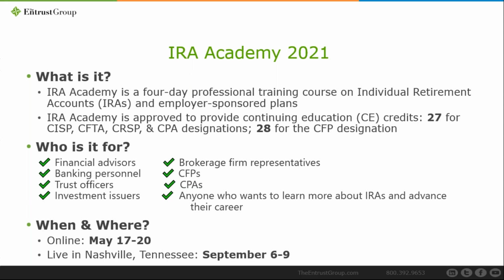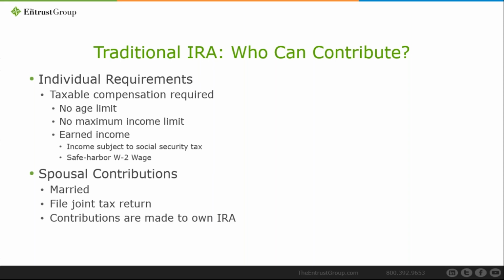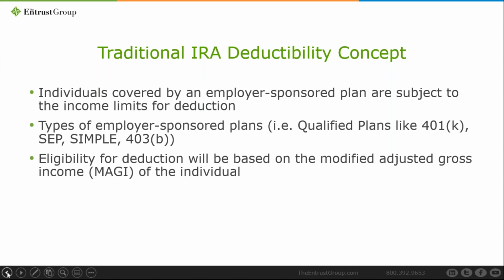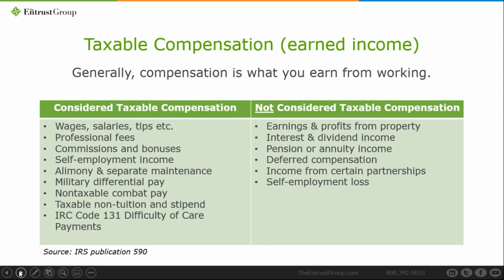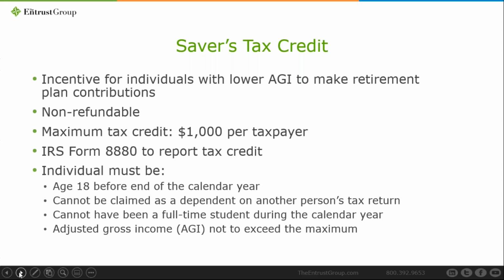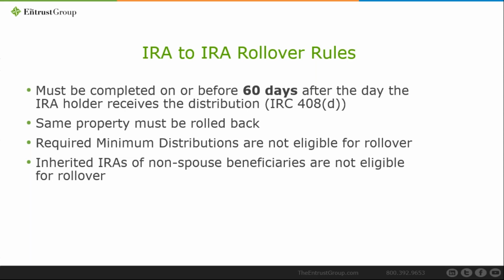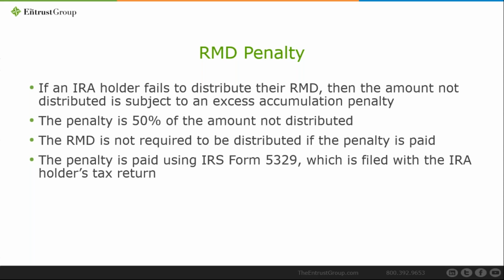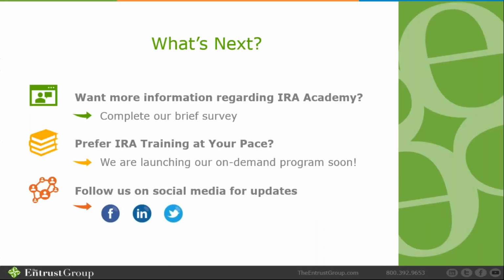IRA Academy 2021 - An Exclusive Preview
Earning and maintaining a professional designation can advance the career of any retirement pro. Choosing the right training program can be a challenge; so can finding the right instructor. Wish you could experience the program before deciding?

Get a free preview of IRA Academy with John Paul Ruiz: IRA Academy instructor and Director of Professional Development at The Entrust Group. IRA Academy prepares candidates for the CISP exam and provides continuing education credits for maintaining CISP, CTFA, CRSP, and CFP designations.

In this sneak peak, we discuss:
- Contributions
- Required Minimum Distributions (RMDs)
- Transfers & Rollovers

Learn more atTheEntrustGroup.com/IRA-Academy

Check out our blog for Self-Directed IRA news, education and more